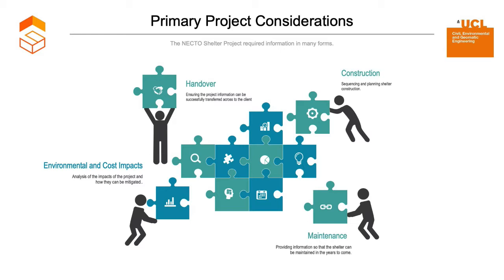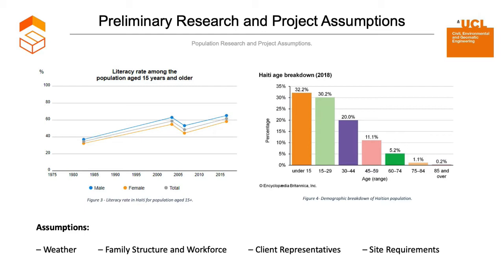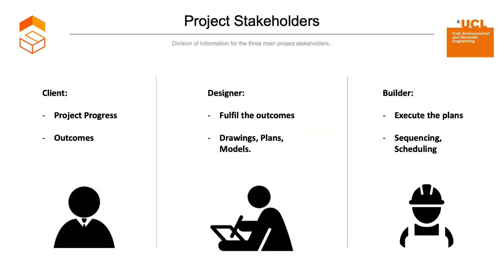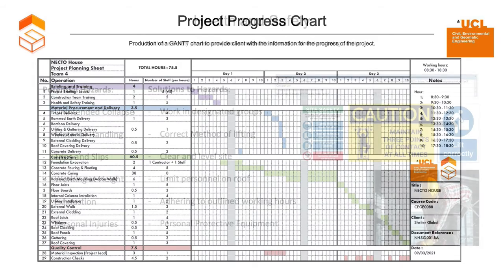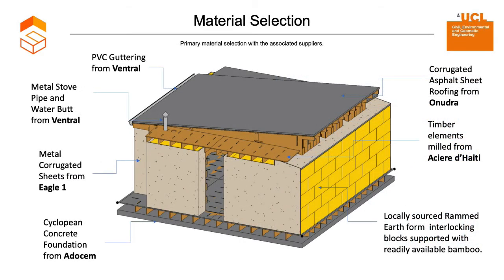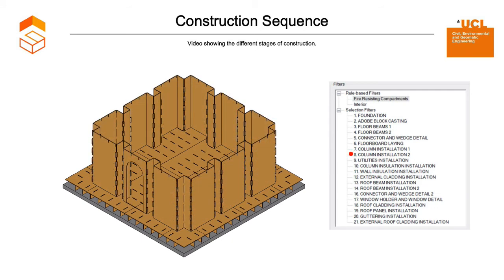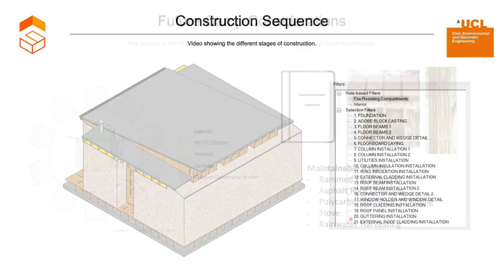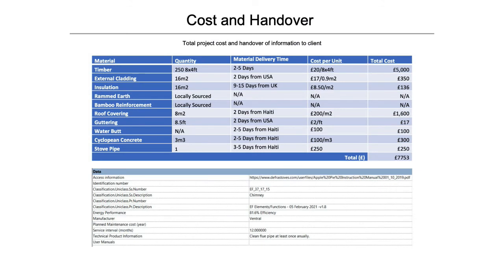NECTO Shelter Group 4 Presentation